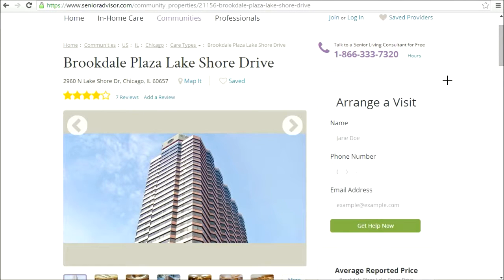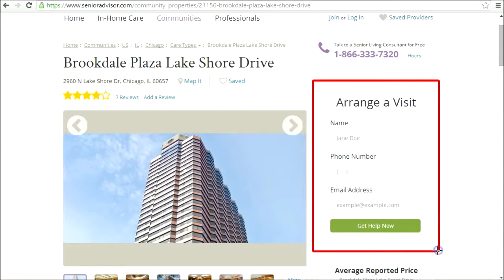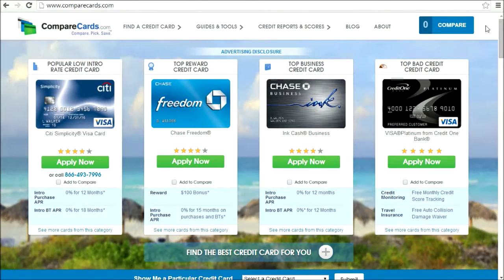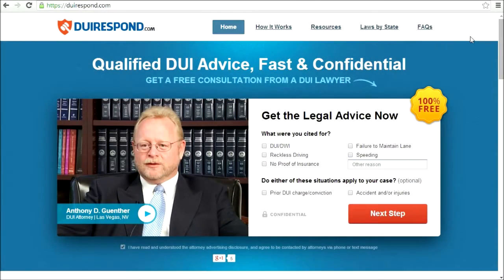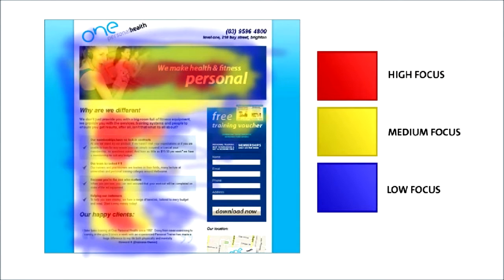Profitable Lead Generation Strategies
Lead generation can be a worthwhile monetization endeavor in the right vertical. If your Web audience is targeted and valuable to companies that can sell products and services directly to them, then you may be able to start selling leads. Insurance, credit cards, senior care, and home renovation services are just a few of the verticals in which lead gen may be a profitable monetization technique.